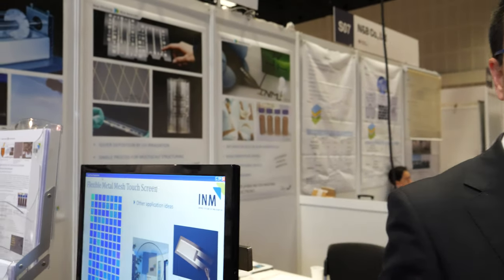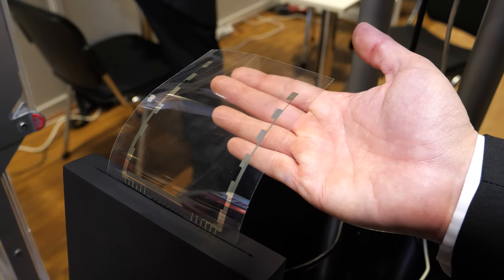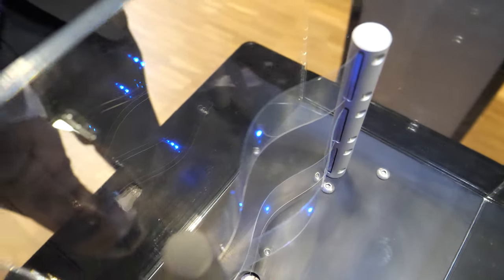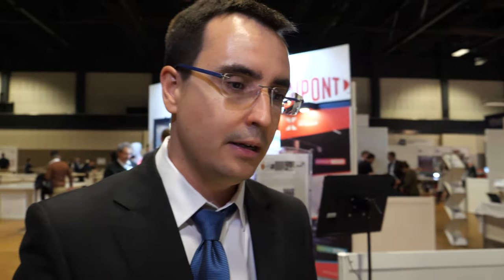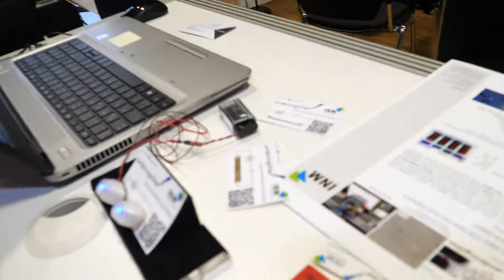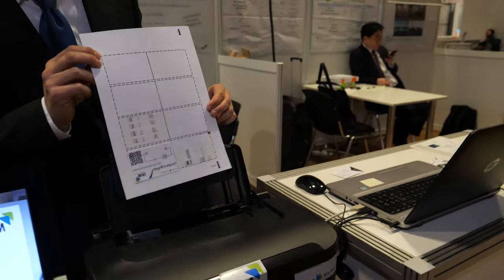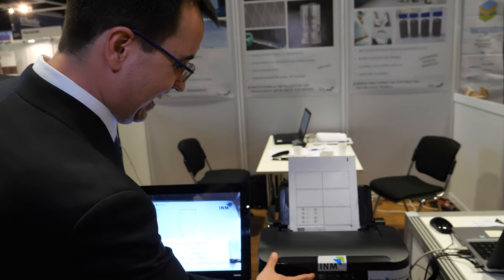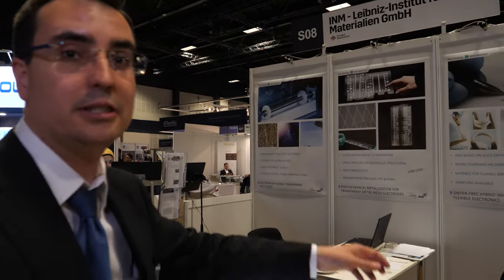Silver coated flexible substrates for touch panels and flexible devices by INM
INM - Leibniz Institute for New Materials situated in Saarbrücken/Germany, is an internationally leading centre for materials research. It is a scientific partner to national and international institutes and a provider of research and development for companies throughout the world. INM is an institute of the Scientific Association Gottfried Wilhelm Leibniz and employs around 210 collaborators. Its main research fields are Nanocomposite Technology, Interface Materials, and Biointerfaces.

Filmed in 4K60 at IDTechEx Show!